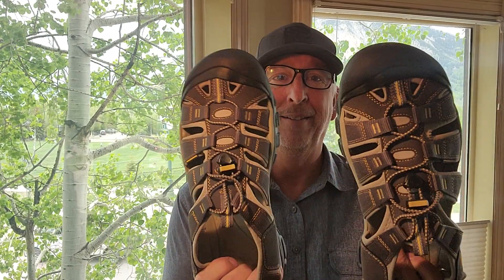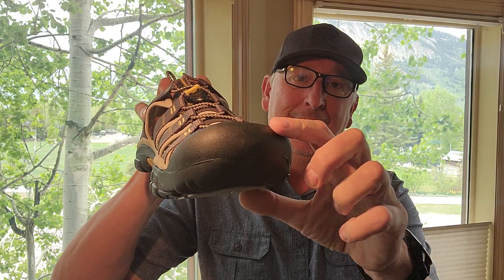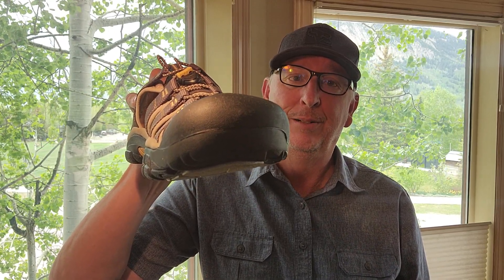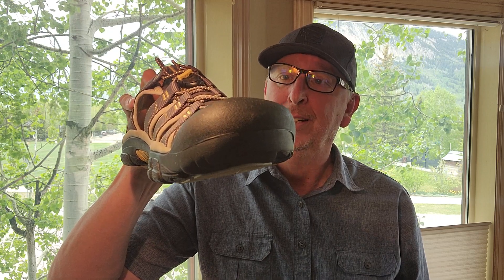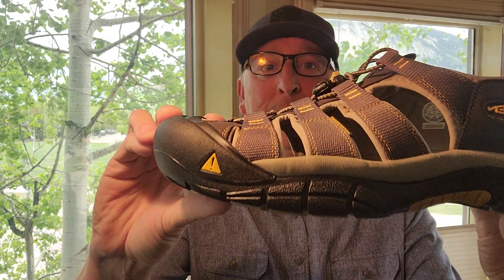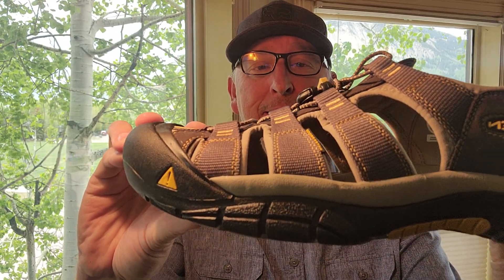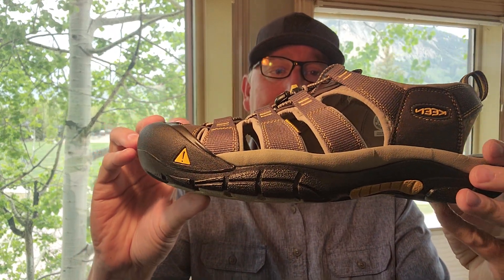Keen Newport H2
A quick review of these amazing Keen Water Sandals